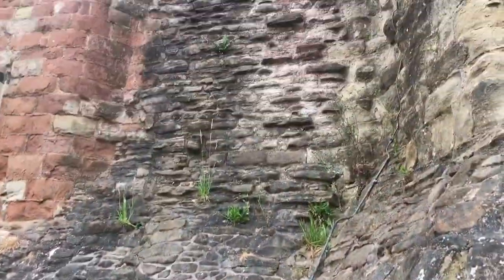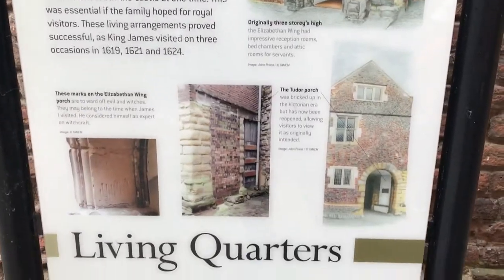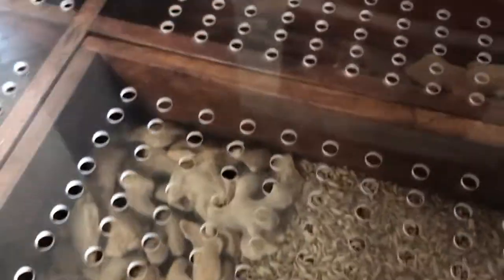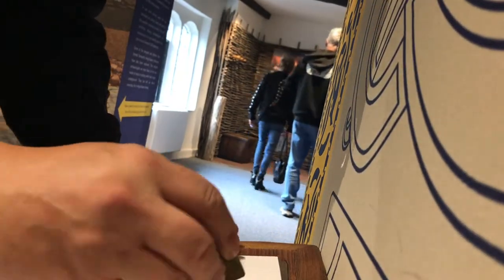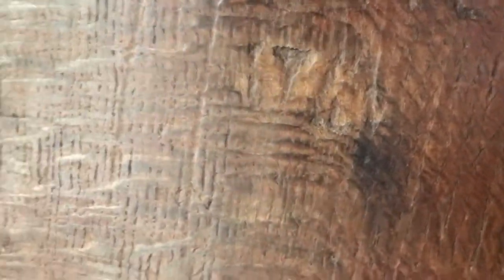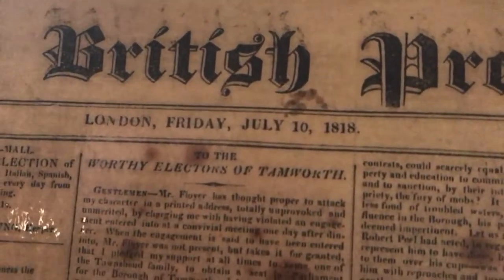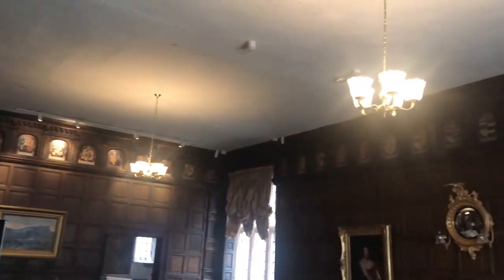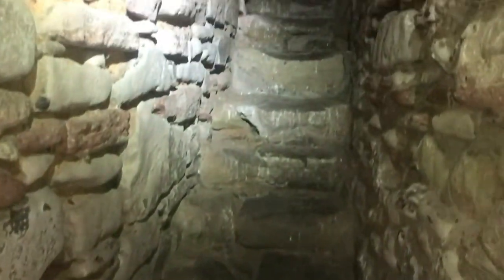Exploring Tamworth Castle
what sort of explore would u like to see next

hi this is my Tamworth Castle video hope You enjoy it.
THIS CHANNEL IS SPONSERED BY DANZE MISSIONZ
Feel free to check them out and give them support like they have supported me.
sorry that sometimes the camera went sideways it was playing up while in the castle (which is haunted) that's probably why it was playing up lol.